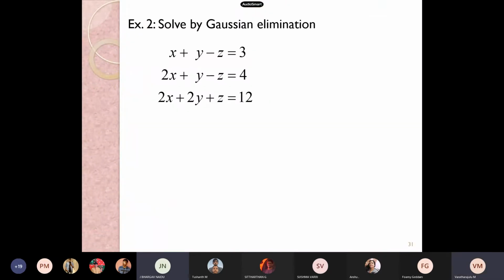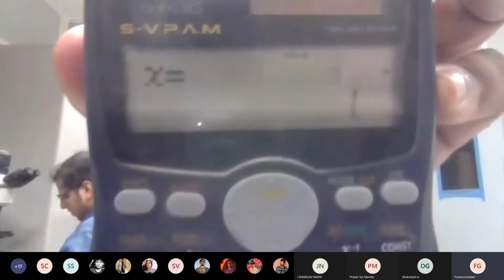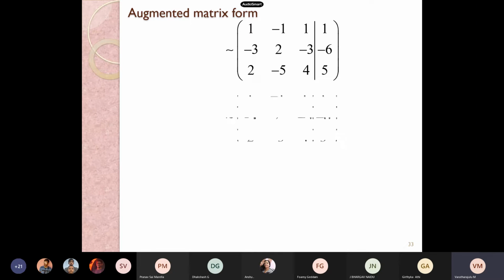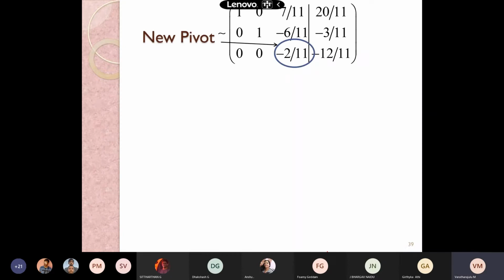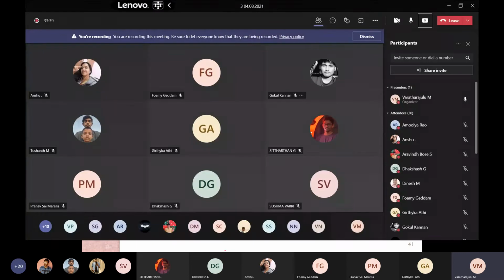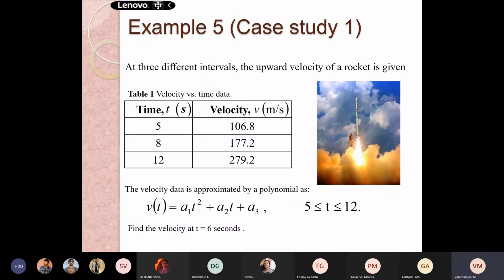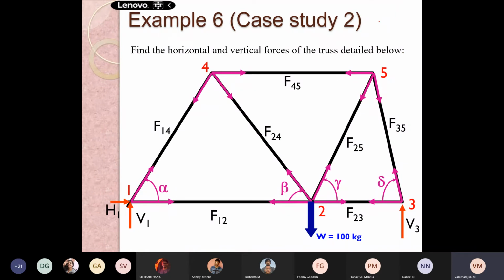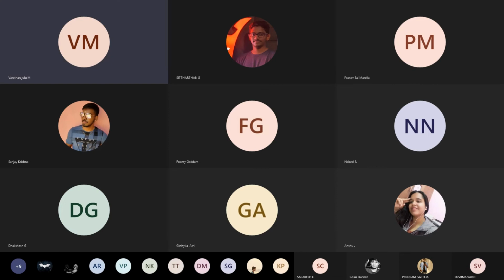3 04.08.2021 12.30 to 1.20 Gauss Jordan method